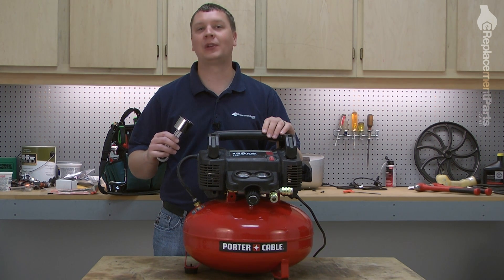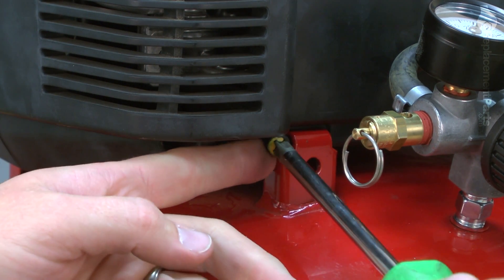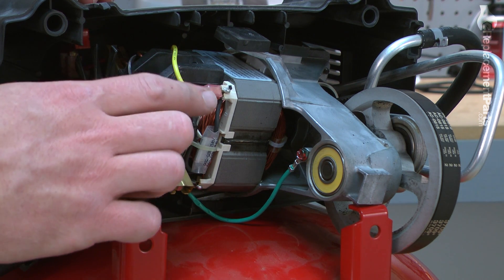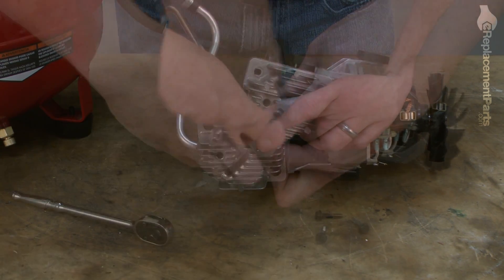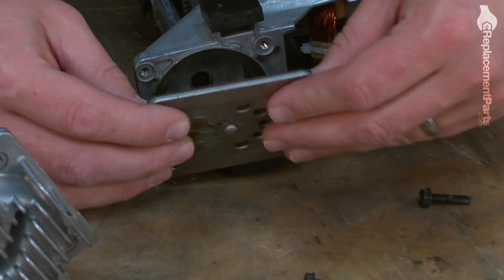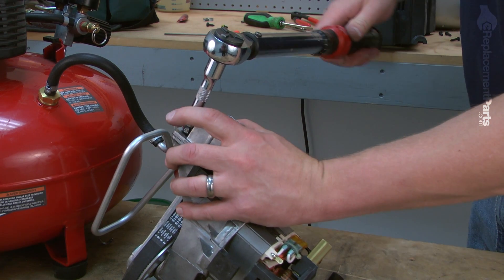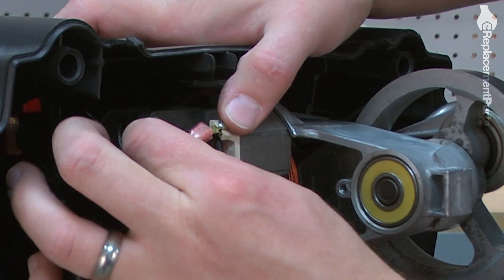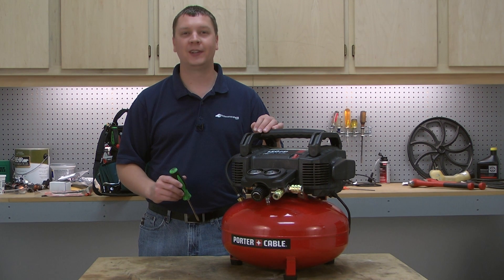How to Replace the Connecting Rod on an Air Compressor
KNOW PRESSURE: If leaking seals and service bills are compressing your expenses, it's time to face the fix. This tutorial will show you how to replace the connecting rod assembly on an air compressor.

Simple, step-by-step repair tutorials to help you fix your powered equipment like an expert technician.

Get OEM pistons, rods and replacement parts for your Porter Cable air compressor

Find parts and hardware for hundreds of different air compressor models